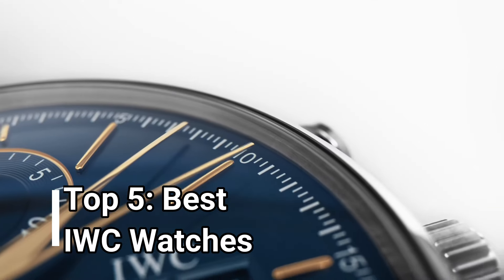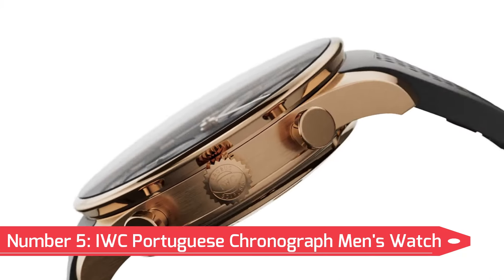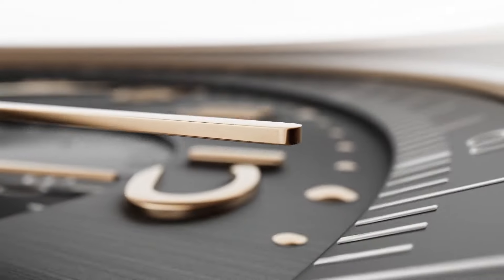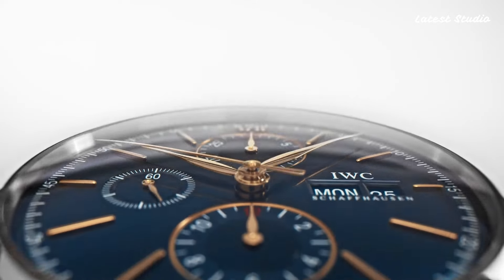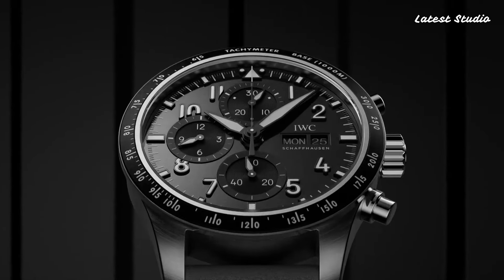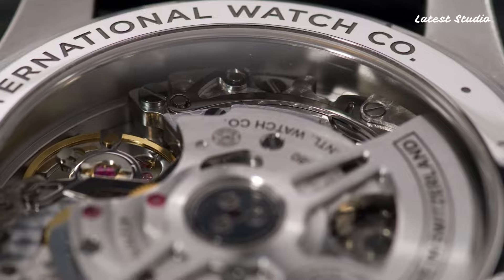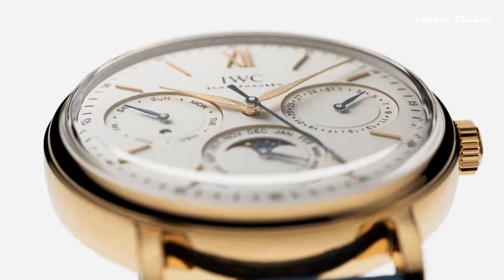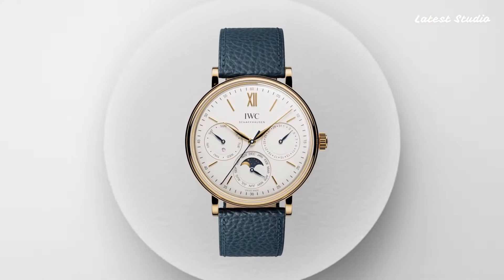Top 5 IWC Watches That Redefine Luxury Watchmaking!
05.IWC Portuguese Chronograph Men's Watch
04.IWC Portofino Chronograph Automatic Men's
03.IWC Pilot's Watch Double Chronograph Edition Watch

02.IWC Pilot's Chronograph Analog Automatic Brown Watch

01.IWC Portofino Perpetual Calendar Moon phase Automatic Watch